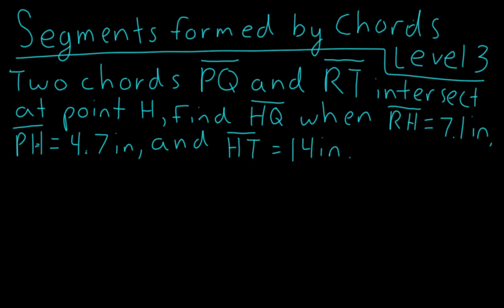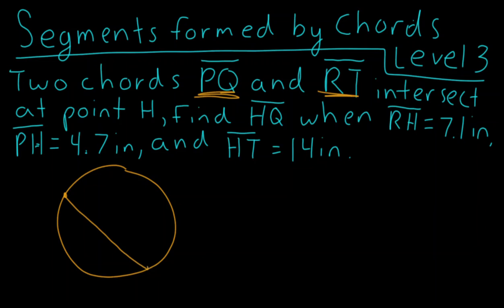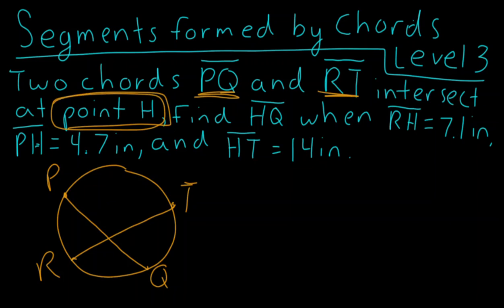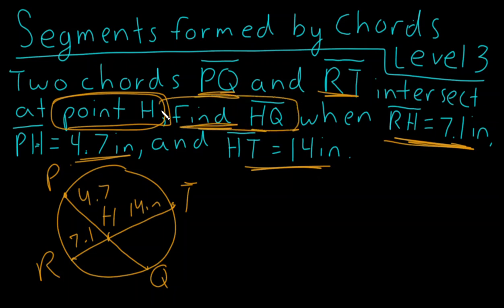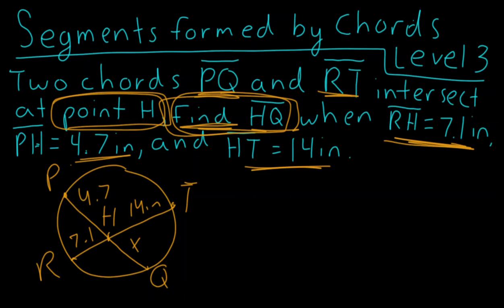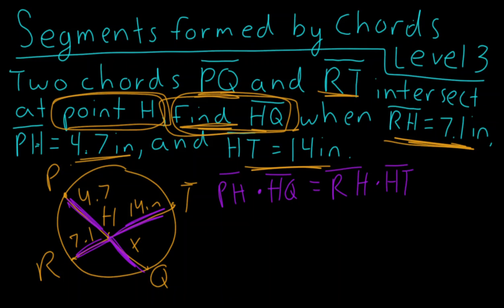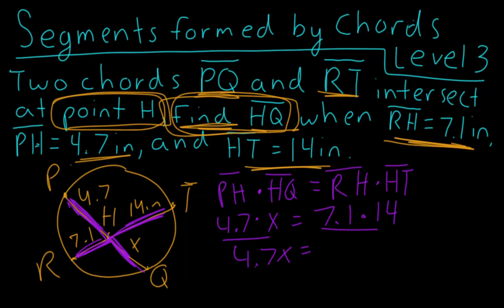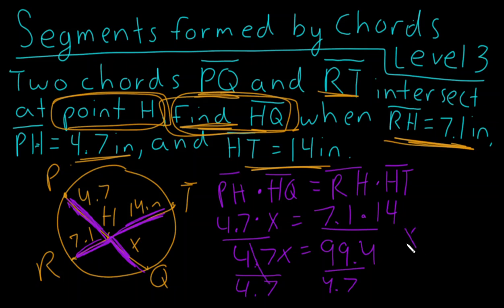Segments Formed by Chords Level 3